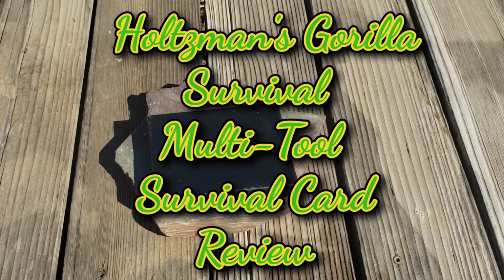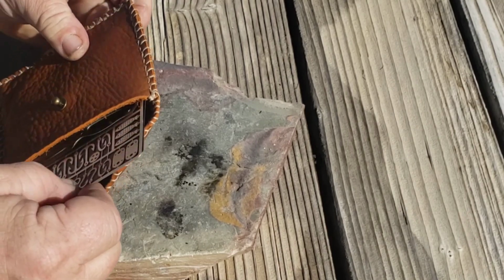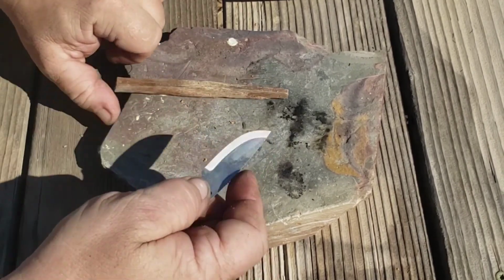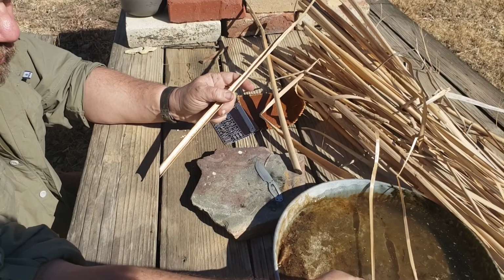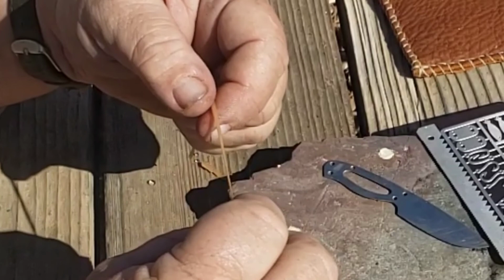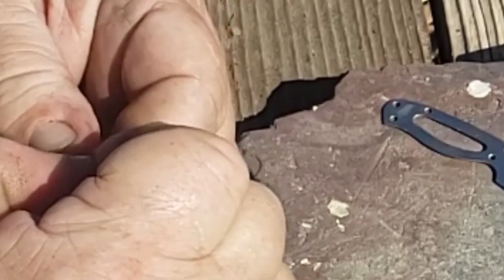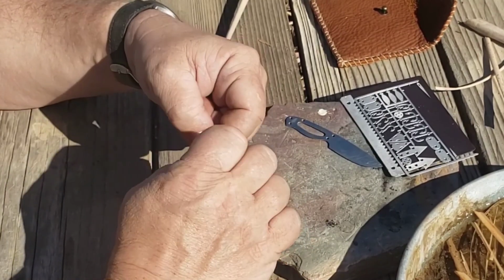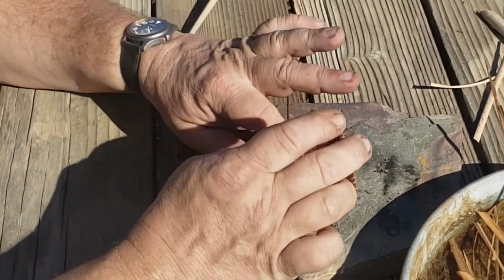Holtzman's Gorilla Survival Multi-Tool Survival Card Review